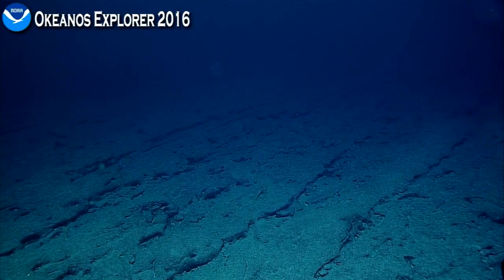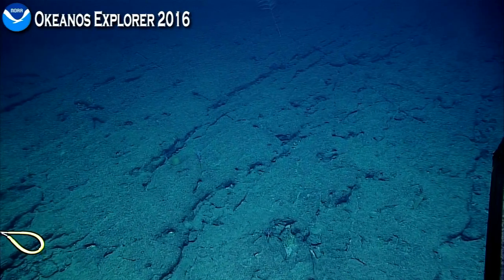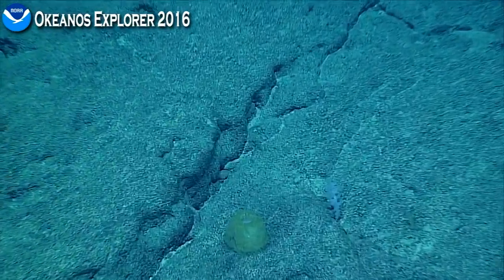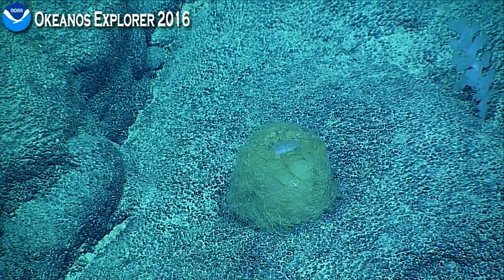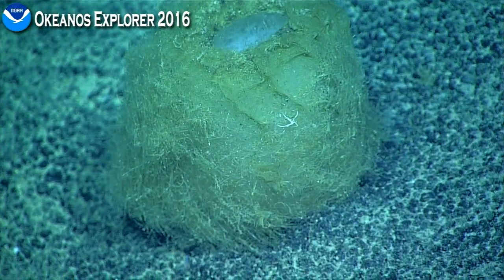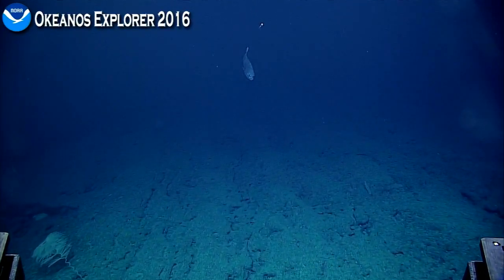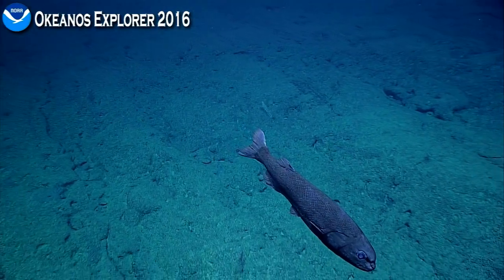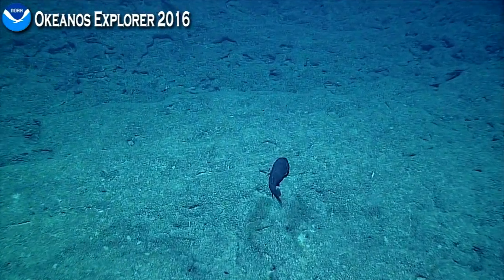Okeanos Explorer Video Bite: An extremely unique sponge and a grumpy fish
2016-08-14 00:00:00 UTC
Batfish Guyot

ROV Deep Discoverer encounters an extremely unique sponge and a slick head fish.